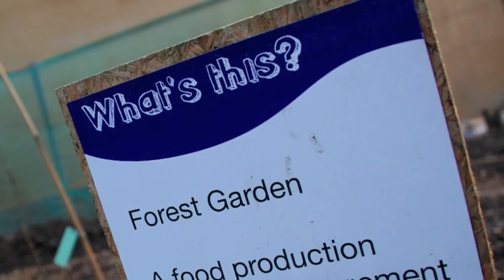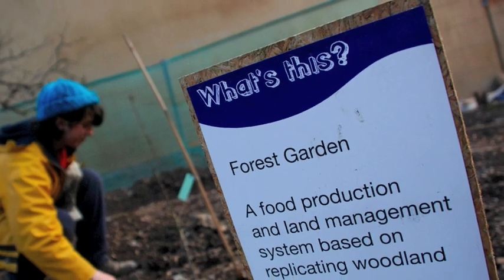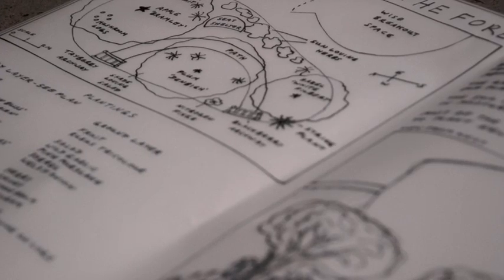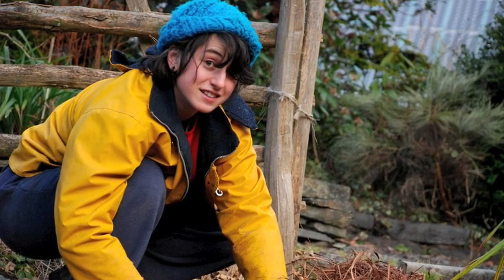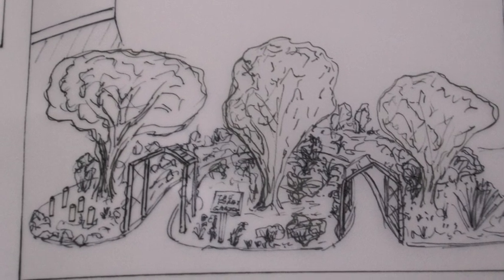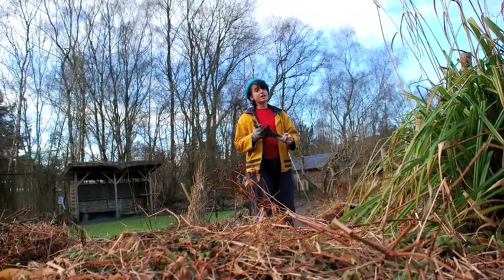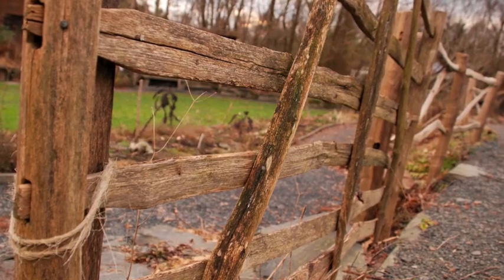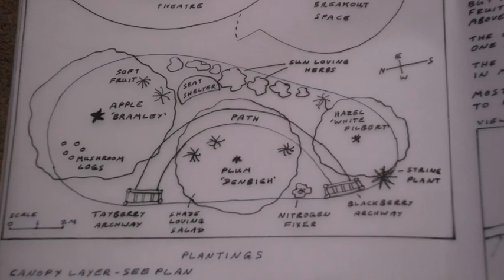Forest garden at the Centre for Alternative Technology explained by Chloe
Forest gardening is a food production and land management system based on replicating woodland ecosystems, but substituting trees (such as fruit or nut trees), bushes, shrubs, herbs and vegetables which have yields directly useful to humans. By exploiting the premise of companion planting, these can be intermixed to grow on multiple levels in the same area, as do the plants in a forest.

In part based on the model of the Keralan home gardens, temperate-climate forest gardening was pioneered by the late Robert Hart on his one eighth of an acre (500 m²) plot at Wenlock Edge in Shropshire.

Robert began the project over thirty years ago with the intention of providing a healthy and therapeutic environment for himself and his brother Lacon, born with severe learning disabilities.

Starting as relatively conventional smallholders, Robert soon discovered that maintaining large annual vegetable beds, rearing livestock and taking care of an orchard were tasks beyond their strength. However, a small bed of perennial vegetables and herbs they had planted was looking after itself with little intervention. This led him to evolve the concept of the "forest garden". Based on the observation that the natural forest can be divided into distinct layers or "storeys", he used inter-cropping to develop an existing small orchard of apples and pears into an edible polyculture landscape consisting of seven levels.